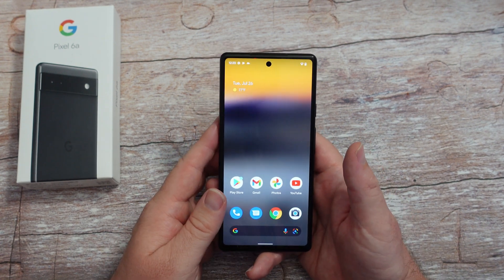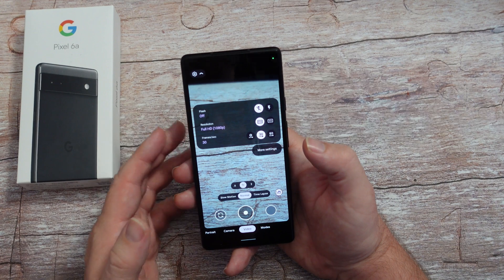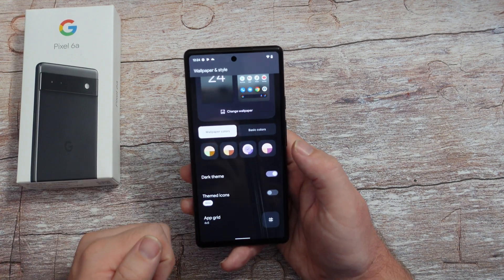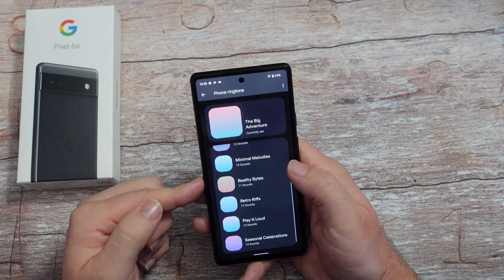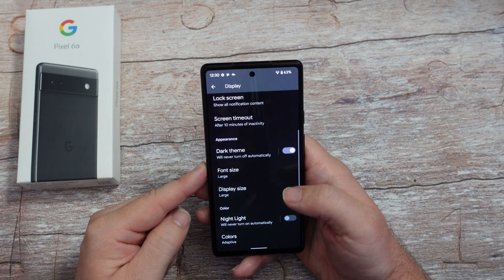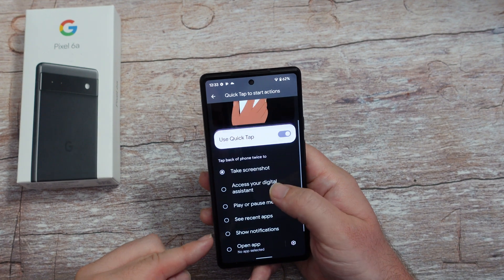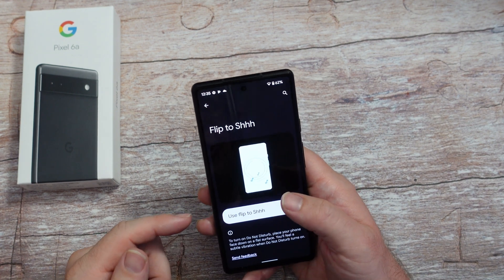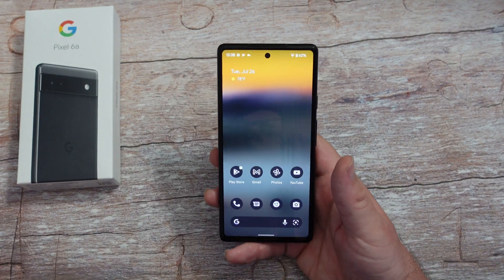Pixel 6a First 20 Tips and Tricks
Pixel 6a

Timestamps
00:00 intro
00:15 Pixel 6a Double Press Power Button to open Camera
00:47 Pixel 6a Camera Tips and Tricks
02:19 Pixel 6a Home Settings Tips and Tricks
03:13 Pixel 6a How to change wallpaper and themes
03:44 Pixel 6a How to turn off Notify for Public Networks
04:10 Pixel 6a How to change Default Apps
04:32 Pixel 6a How to turn on battery percentage
04:44 Pixel 6a How to change volumes for media, notifications and more
05:00 Pixel 6a How to to change ringtone
05:20 Pixel 6a How to show identify songs playing nearby
05:44 Pixel 6a How to change vibrations and haptics
05:55 Pixel 6a How to change notification sounds
05:59 Pixel 6a How to change alarm sound
06:03 Pixel 6a How to turn sounds and tones
06:12 Pixel 6a How to change brightness on display
06:31 Pixel 6a How to change screen timeout.
06:39 Pixel 6a How to turn on Dark Mode
06:50 Pixel 6a How to change font size
07:04 Pixel 6a How to change screen colors
07:14 Pixel 6a How to change screen lock
07:31 Pixel 6a How to add fingerprint
07:40 Pixel 6a Smart Lock
07:58 Pixel 6a Find my device
08:21 Pixel 6a update the firmware
08:31 Pixel 6a Quick Tap Back of phone
09:06 Pixel 6a How to take a screenshot
09:16 Pixel 6a quickly open camera
09:24 Pixel 6a Flip Camera for Selfie
09:46 Pixel 6a change system navigation
10:09 Pixel 6a tap to check phone
10:20 Pixel 6a lift to check phone
10:31 Pixel 6a Flip to shhh
10:51 Pixel 6a Press and Hold power button for Google assistant
11:03 Pixel 6a How to press and hold power button to power off
11:15 Pixel 6a How to reset
11:33 Pixel 6a How to how to change quick toggles